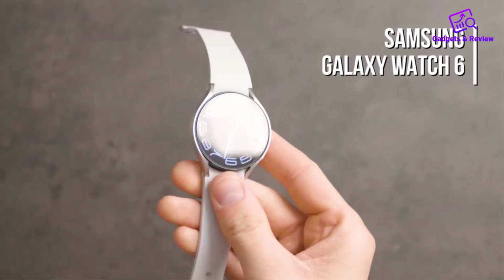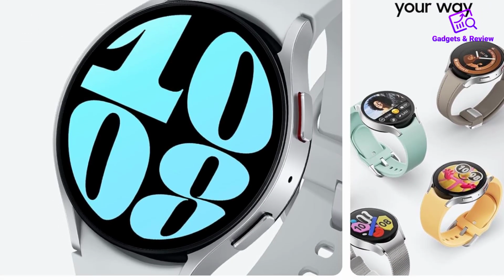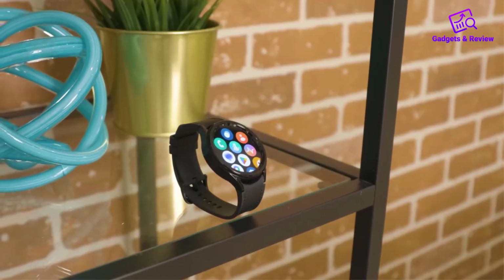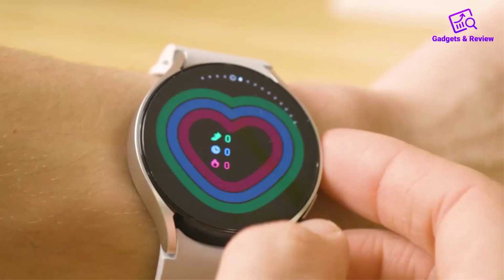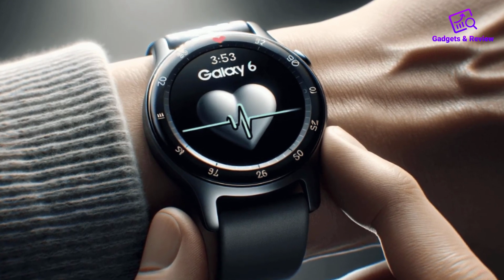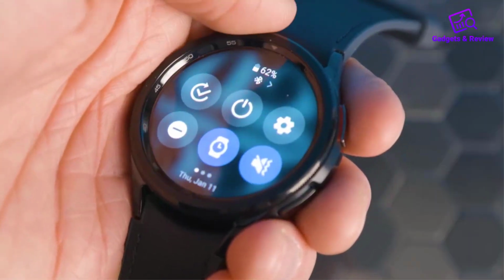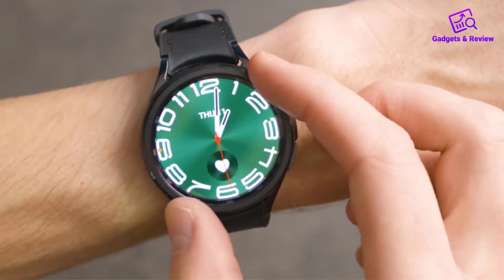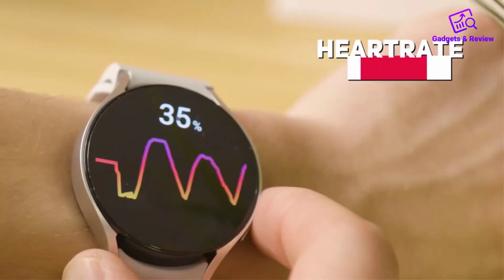SAMSUNG Galaxy Watch 6 44mm Bluetooth Smartwatch Review and Buying Guide